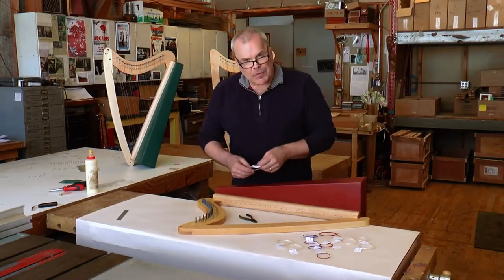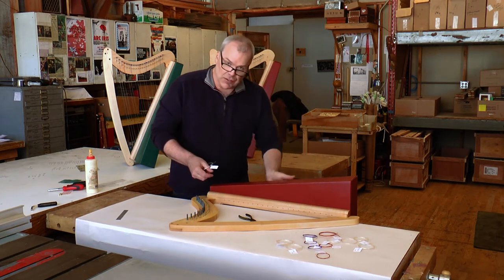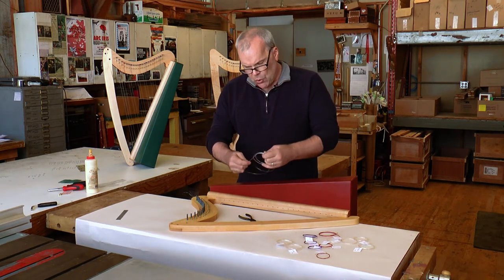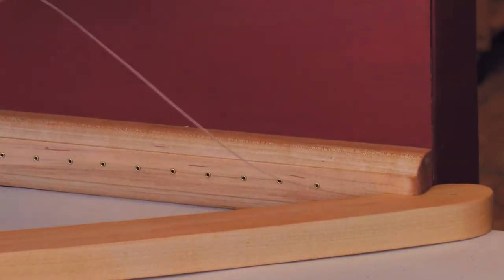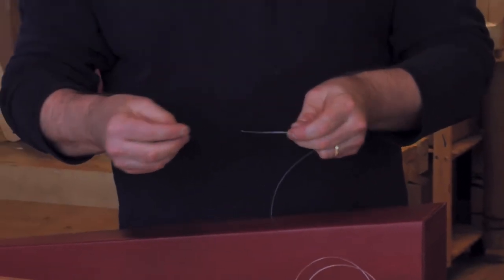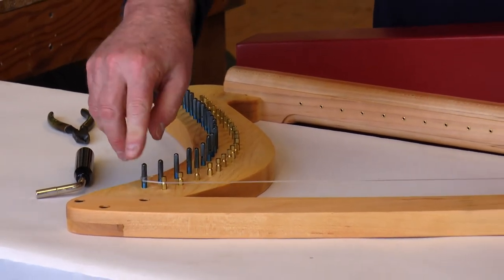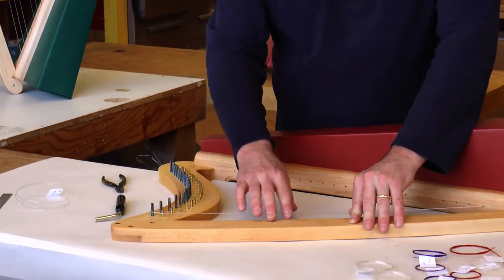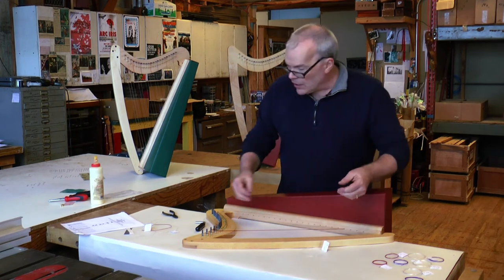How to Build Your Fireside Harp 8: Stringing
Step 8 in assembling your Backyard Music Fireside Harp kit: Stringing